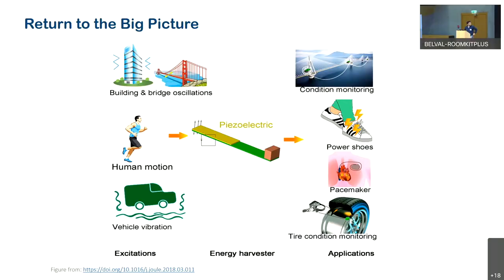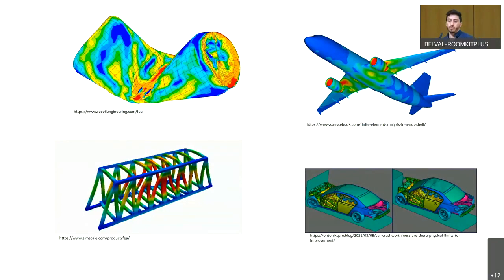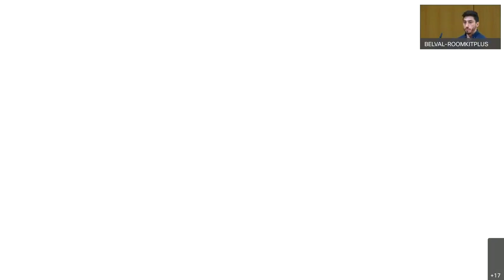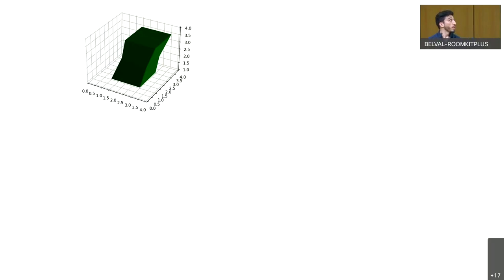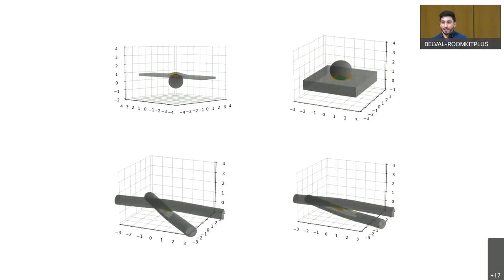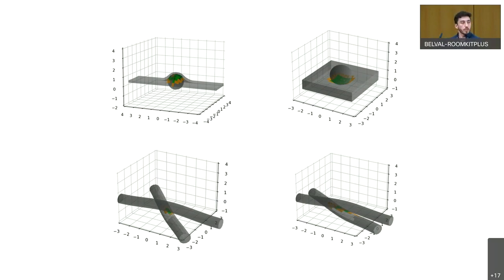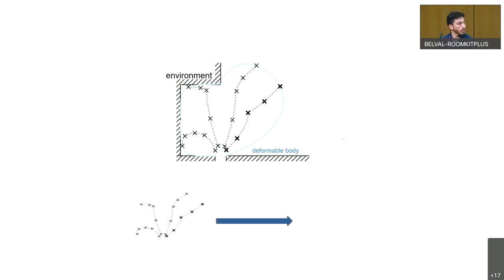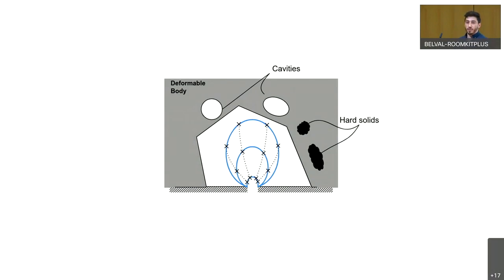Diego Hurtado: Exploitation of probabilistic identification approaches for contact mechanics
The Doctoral Training Unit Data-driven computational modelling and applications (DRIVEN) is funded by the Luxembourg National Research Fund under the PRIDE programme (PRIDE17/12252781).
This event was supported by European Union’s Horizon 2020 research and innovation programme under the Marie Sklodowska-Curie Grant Agreement No. 798244.